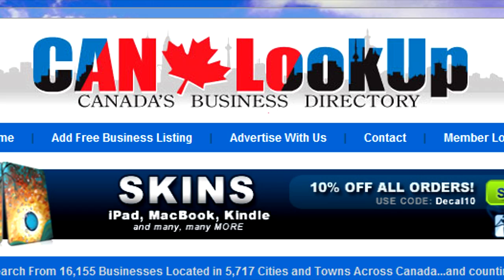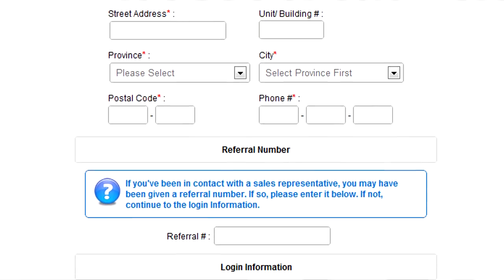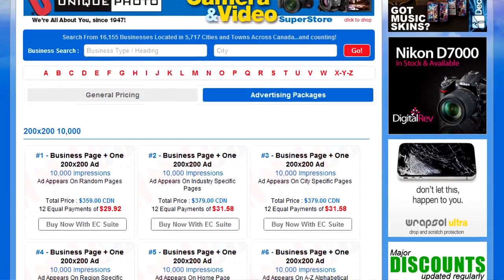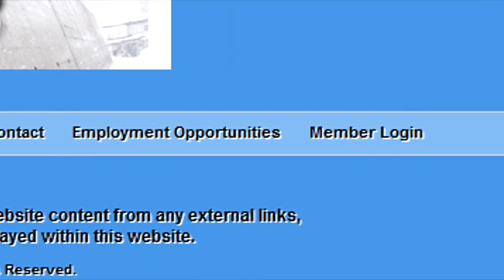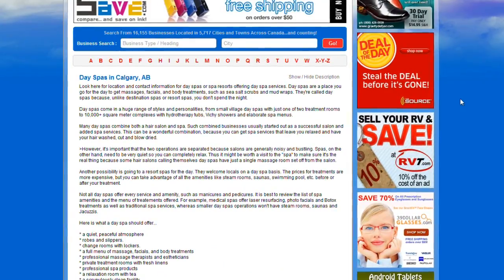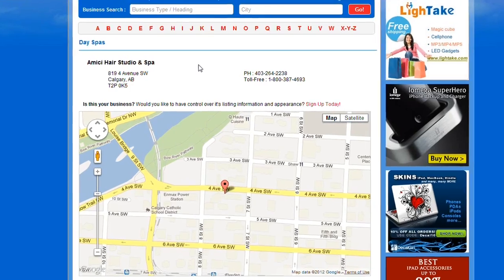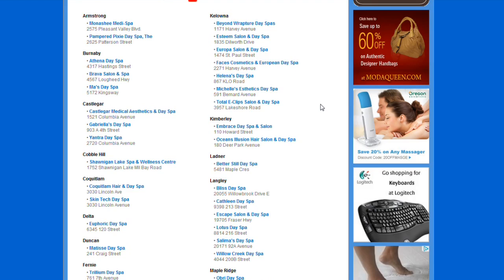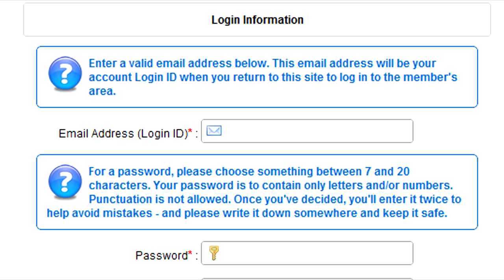Tutorial One : CanLookUp.com - Navigation and Searches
Introduction tutorial to CanLookUp.com website.